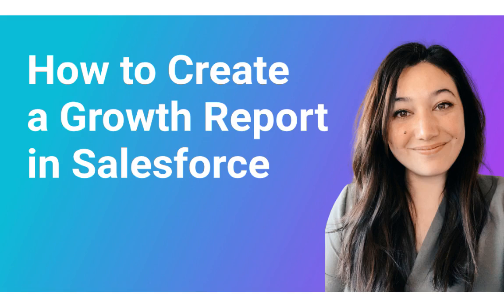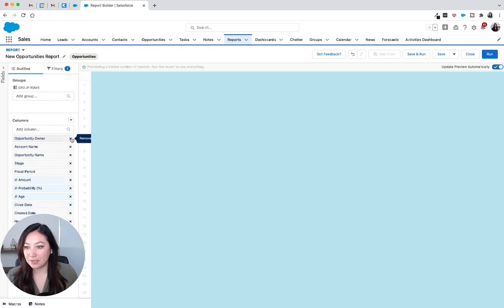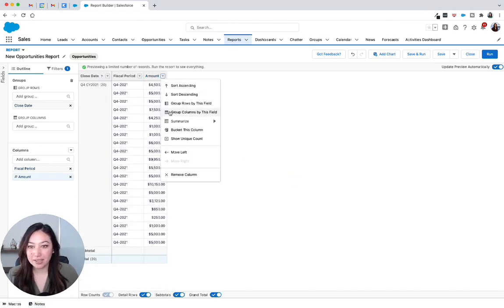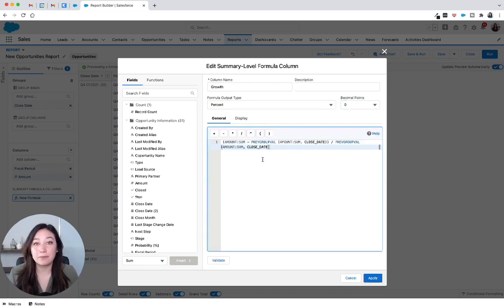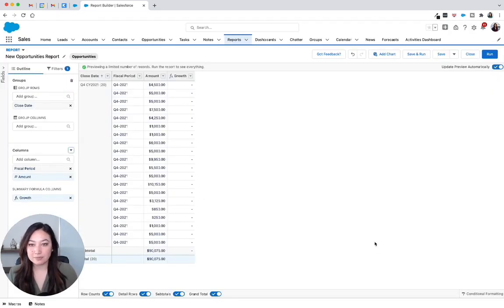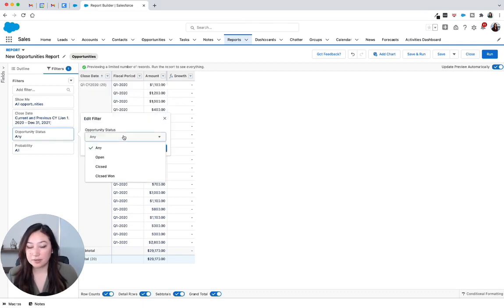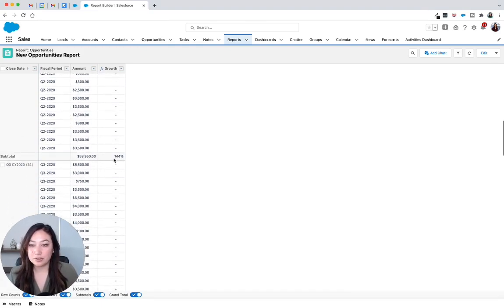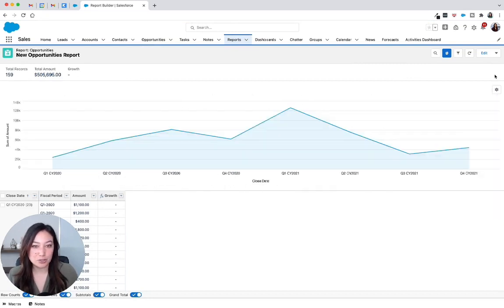How to Create a Growth Report in Salesforce Lightning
Learn how to create a growth report in Salesforce Lightning. This video walks you through how to make a quarter over quarter (QoQ) revenue growth report, but you can also adapt it for year over year (YoY), month over month (MoM), and even week over week (WoW) growth reports.

Formula:  (AMOUNT:SUM - PREVGROUPVAL (AMOUNT:SUM, CLOSE_DATE)) / PREVGROUPVAL(AMOUNT:SUM, CLOSE_DATE)